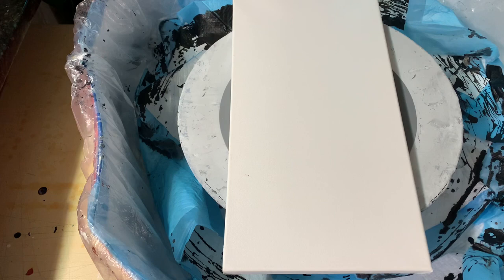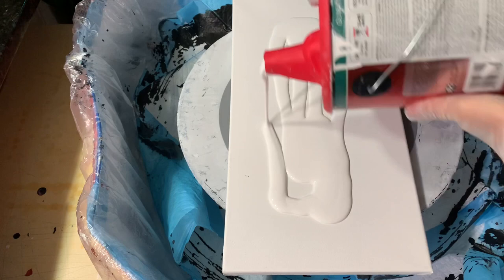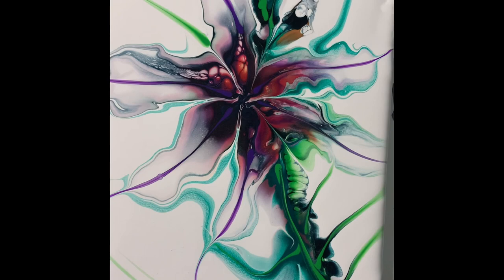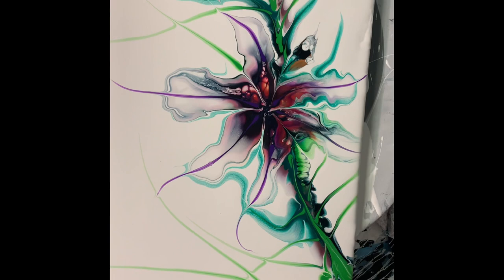#116-“April Flowers “ Pouring Event with Britta Clayton, Lance Travis, and Krista Rasmussen.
This collaboration is a welcome to spring after a hard winter. The colors used are:

Cinnamon
Wintergreen ( ColourArte)  Prizm Pour
Peacock ( ColourArte ) Prizm Pour
Autumn Leaf ( ColourArte )
Ruby Red ( ColourArte )
Black Ruby ( ColourArte ) Prizm Pour
Mars Black ( Liquitex )
African Violet ( ColourArte ) Prizm Pour
Blue/Violet ( Pebeo )

C A is Deep Gold ( Amsterdam )
           Blue/Black ( Pebeo )

Here’s the lineup:
Britta Clayton:

Sheldon Briscoe
Here.

Please enjoy all of these amazing artists and join us in the live chat!